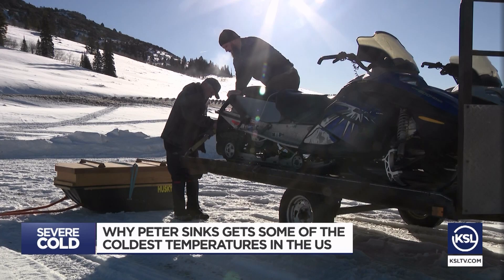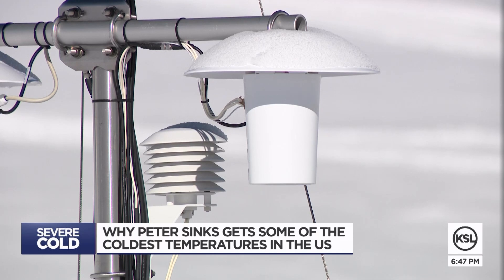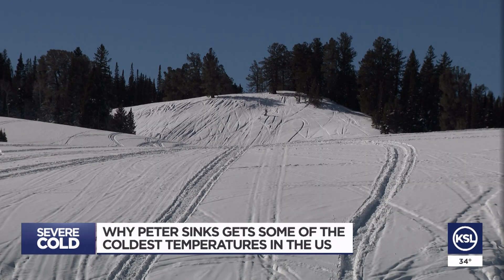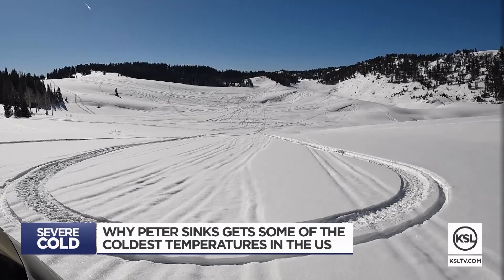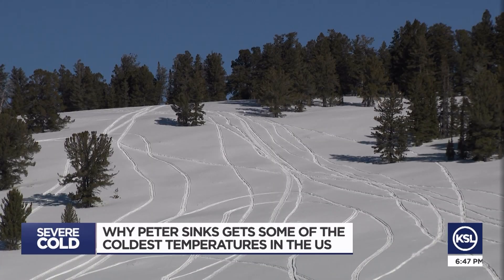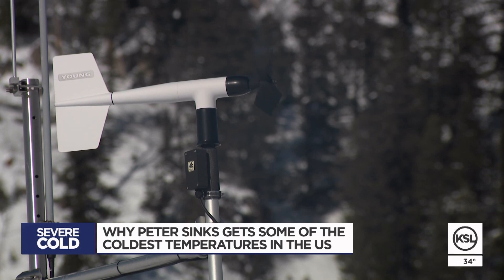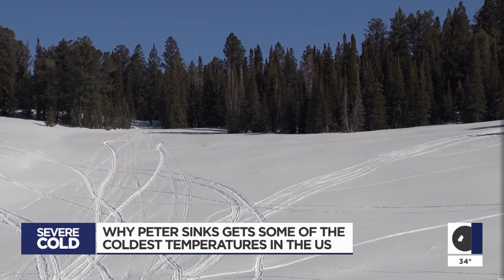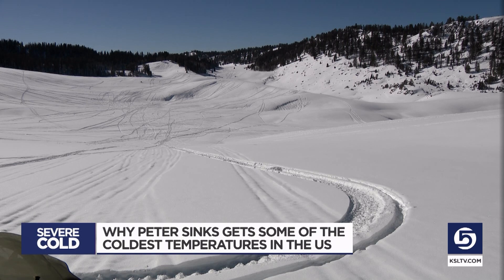Why Peter Sinks gets some of the coldest temperatures in the US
Peter Sinks is pulling some of the coldest temperatures in the country, dropping to 56 below zero just over a week ago.